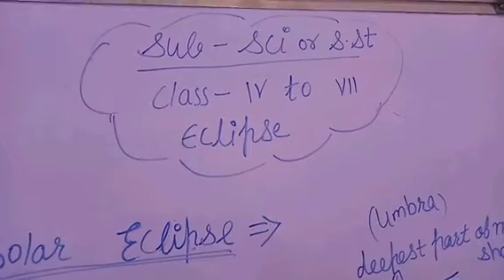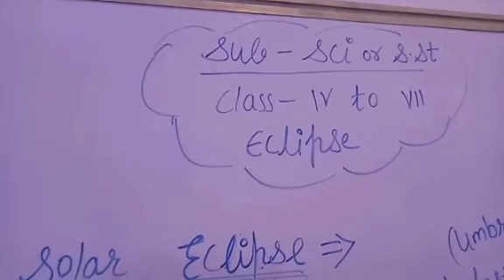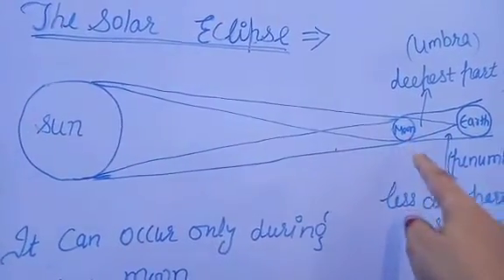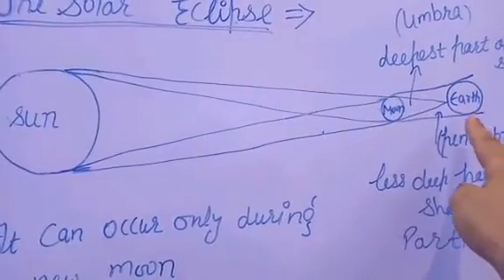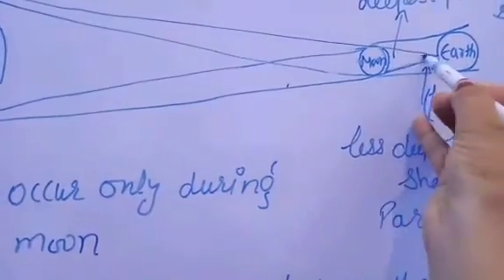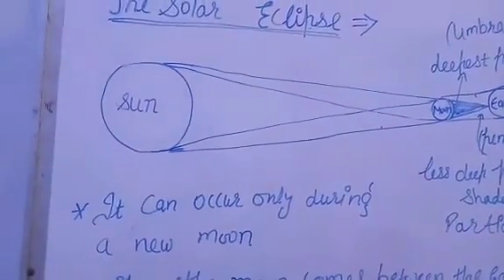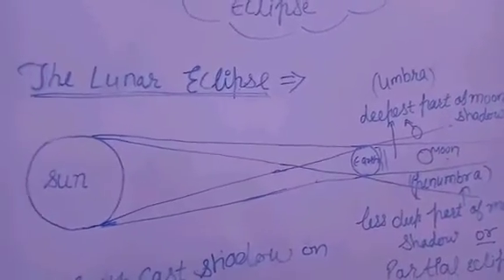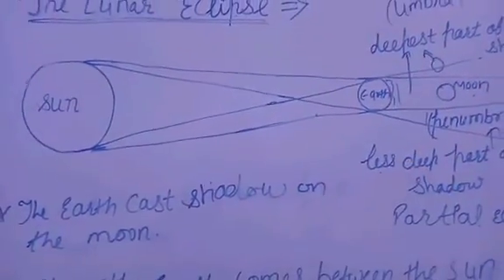Solar eclipse class Iv- vll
A solar eclipse occurs when a portion of the Earth is engulfed in a shadow cast by the Moon which fully or partially blocks sunlight. This occurs when the Sun, Moon and Earth are aligned. Such alignment coincides with a new moon indicating the Moon is closest to the ecliptic plane.
Total solar eclipses happen when the Moon completely covers the Sun, and it can only take place when the Moon is near perigee, the point of the Moon's orbit .

A solar eclipse occurs when the moon gets between Earth and the sun, and the moon casts a shadow over Earth. A solar eclipse can only take place at the phase of new moon, when the moon passes directly between the sun and Earth and its shadows fall upon Earth's surface.

An eclipse of the Sun (or solar eclipse) can only occur at New Moon when the Moon passes between Earth and Sun.

What's more, a total solar eclipse is a rare event, cosmically speaking. There are close to 200 confirmed moons orbiting six major planets in our solar system